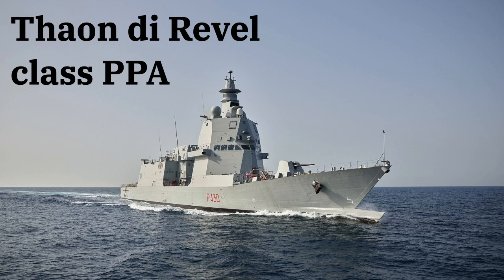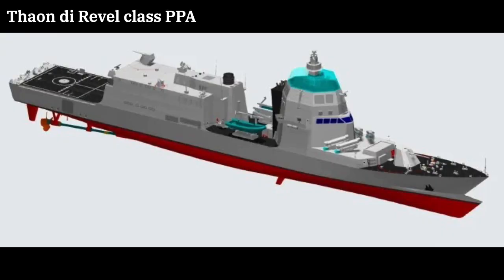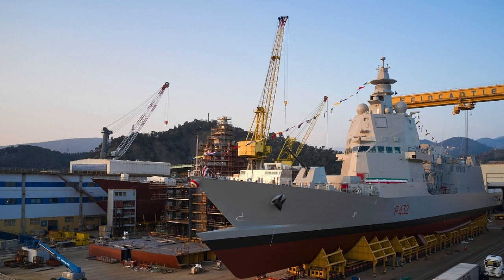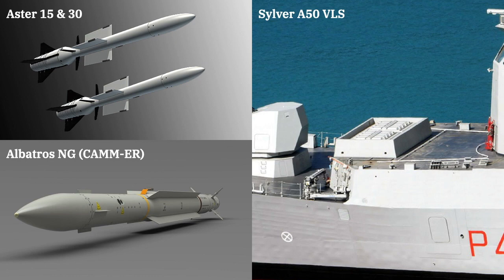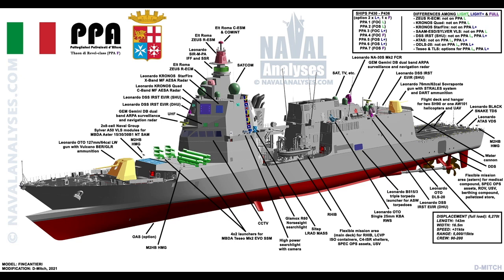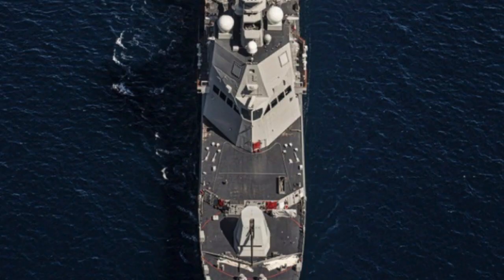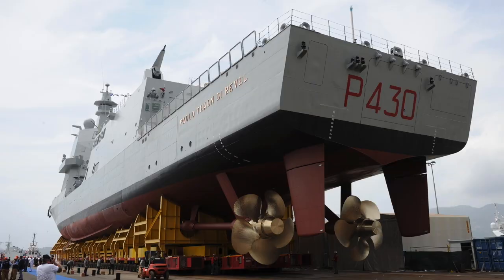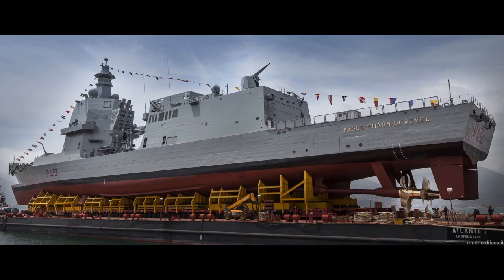Thaon di Revel class PPA | Ship Overview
A look at the Italian Navy's Thaon di Revel class "Pattugliatore Polivalente d'Altura" (multirole offshore patrol vessels).

Chapters:
0:00 Background
3:59 Specifications
4:42 Weapons
6:30 Sensors
7:42 Other Features
11:00 Summary & Opinion